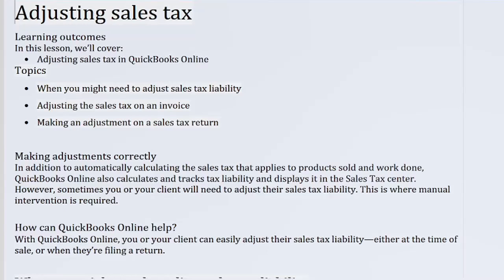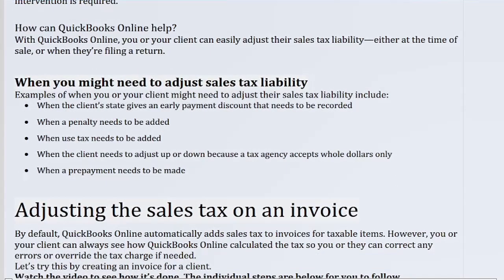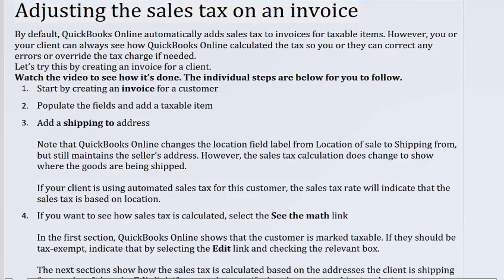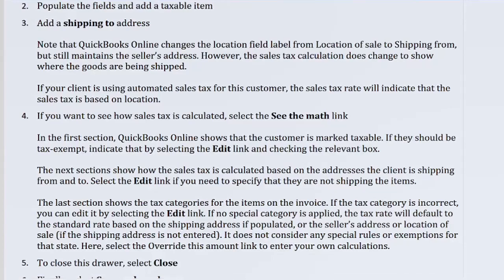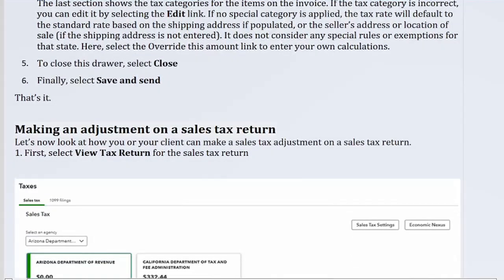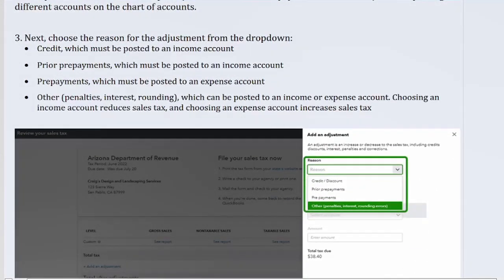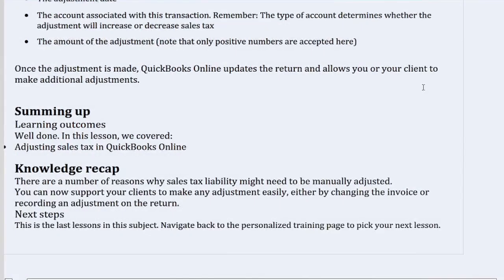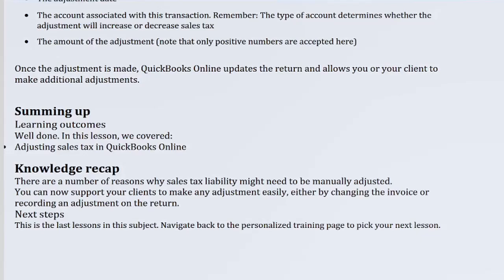Advanced Certification: Sales and customers: Adjusting sales tax